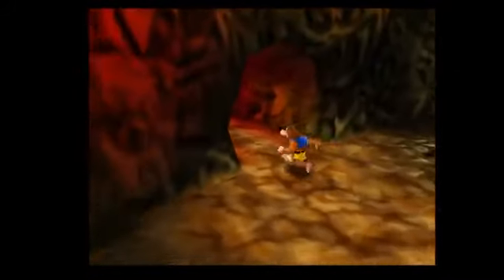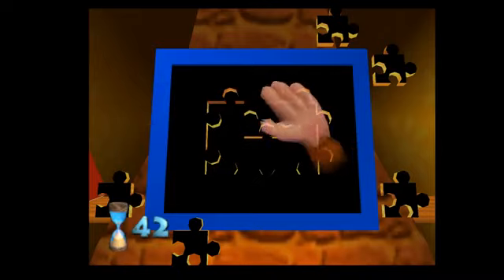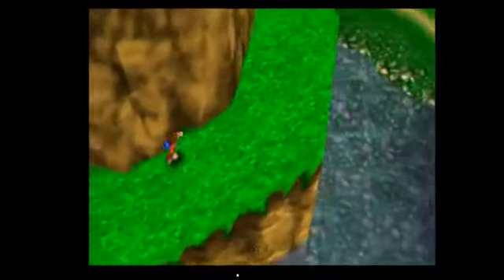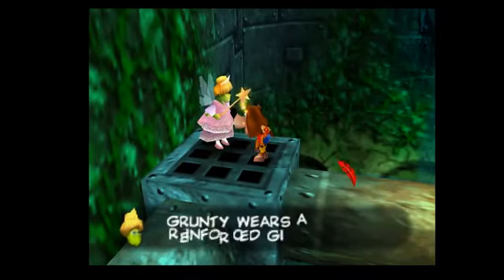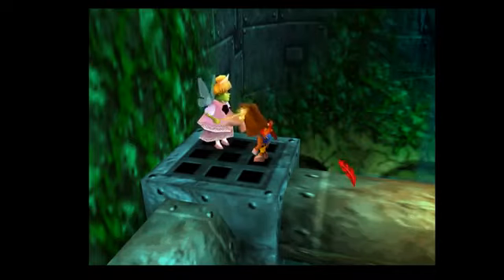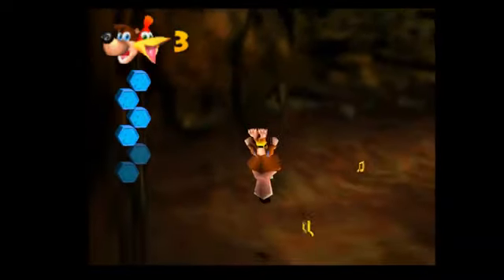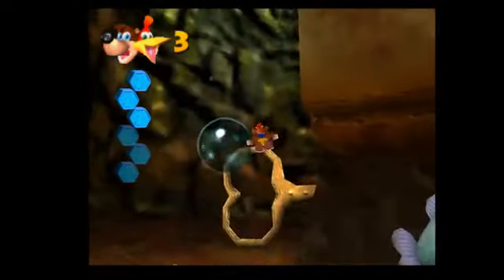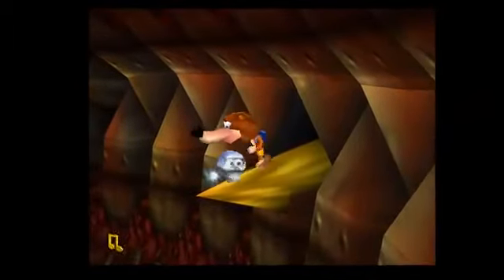Puzzle Time with Banjo Kazooie - Part 2: Johnny Applemeat [REUPLOAD]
The Numbers Don't Lie, And They Spell Disaster

[Clanker's Cavern]